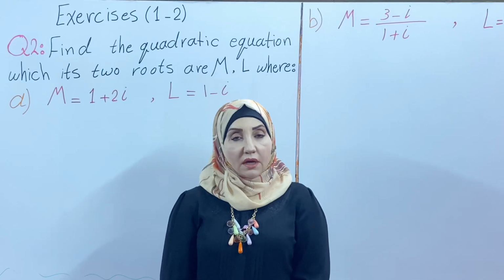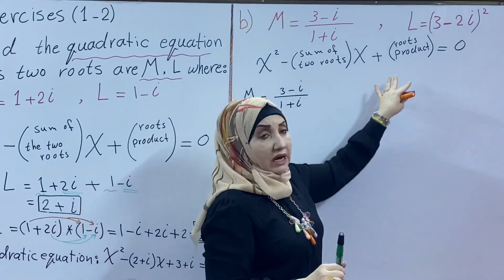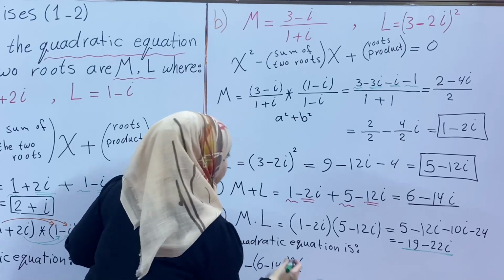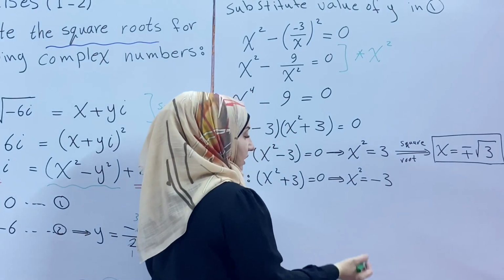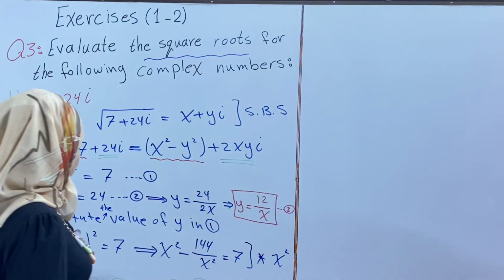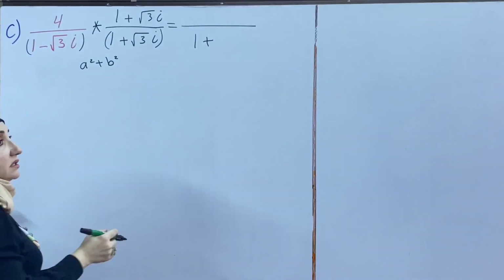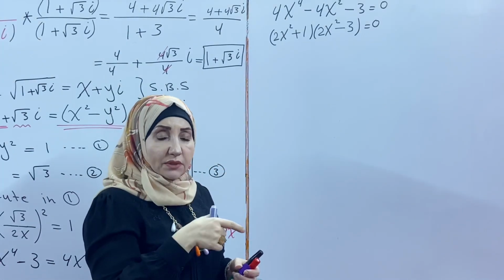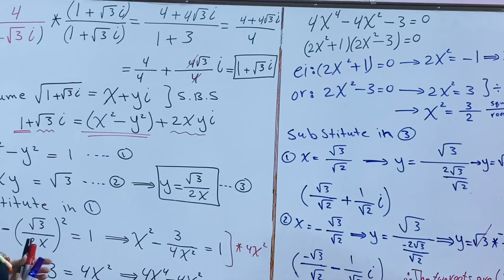رياضيات السادس العلمي لمدارس المتميزينChapter1_Exercises(1-2) محاضرة (18)